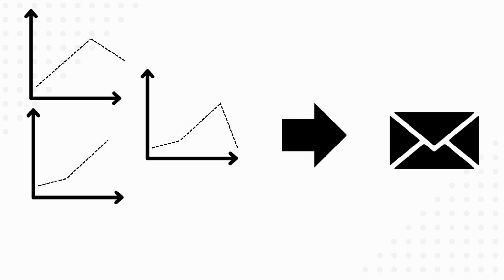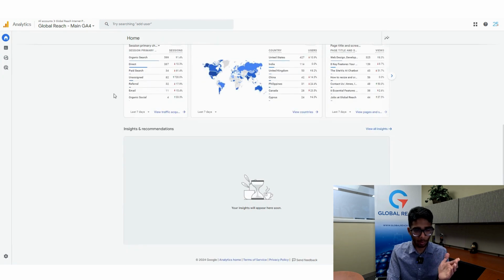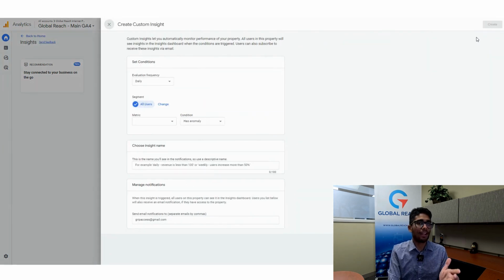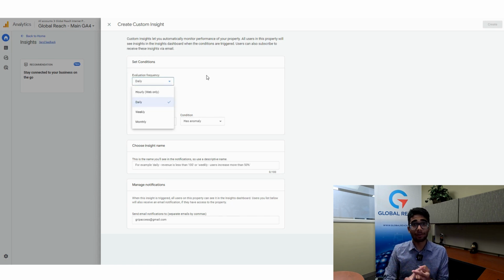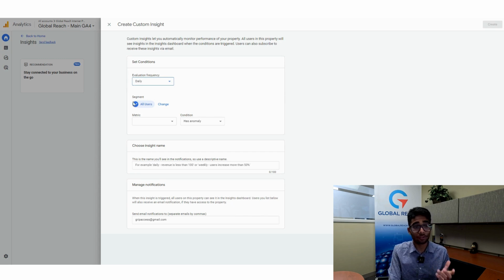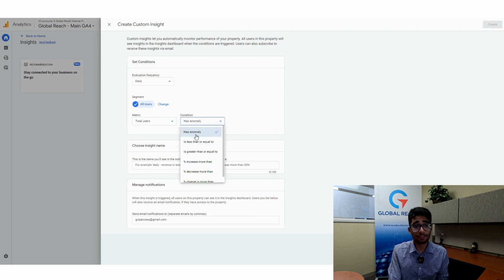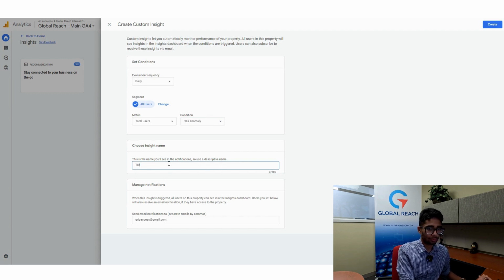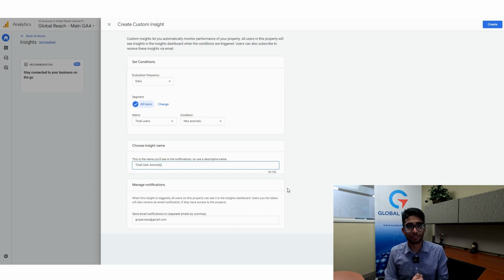How to set up custom email alerts in Google Analytics 4 | Full Insights Tutorial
You may not always have the time to look for new trends in your data, which is why GA4's custom insights will come in handy for you. This video details exactly how the insights feature works, and how to set it up in a detailed step-by-step tutorial.

Chapters
00:00 Introducing Custom Insights
1:00 Step by step tutorial